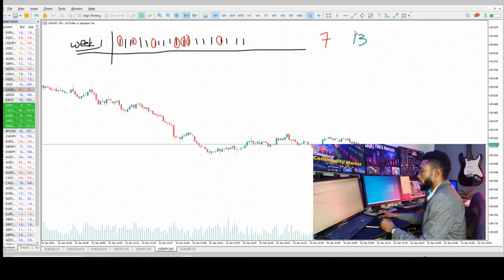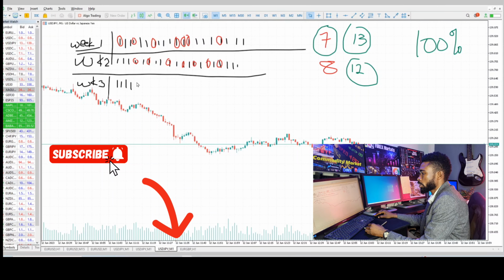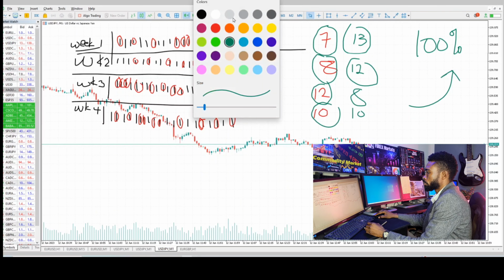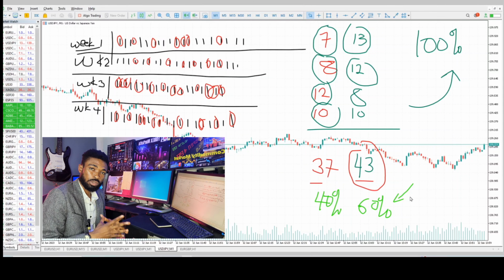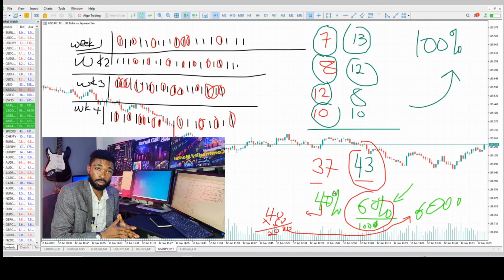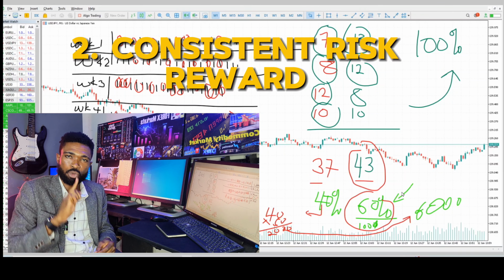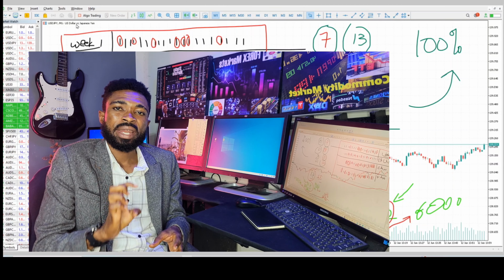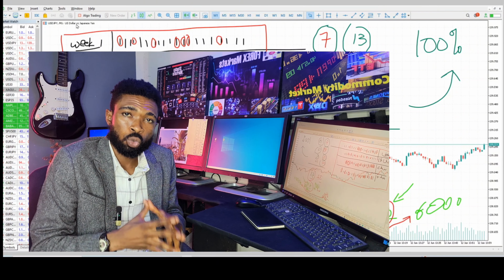How to increase your WinRate In forex Trading 👍💯💯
In this video, I explain how you can boost your Winrate Ratio as a Day trader.